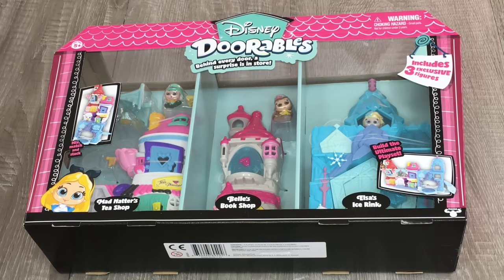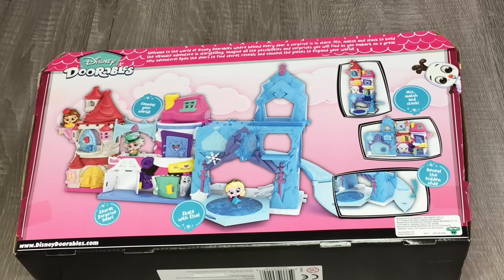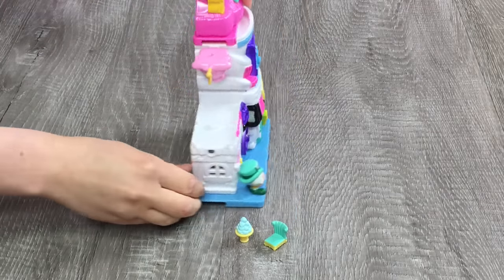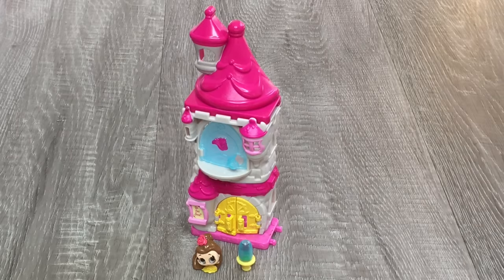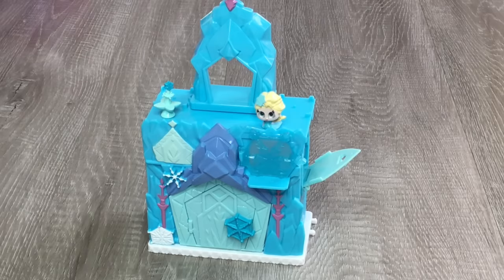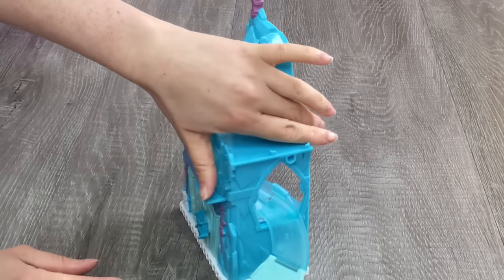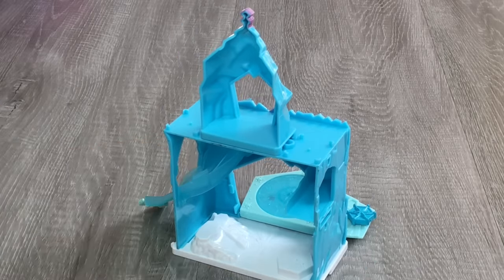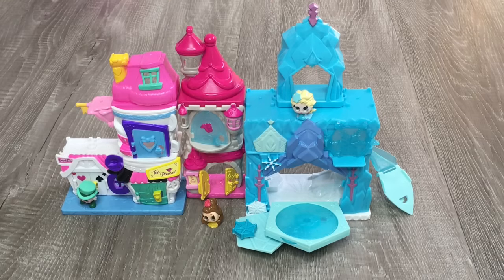Setting Up American Girl Doll Disney Descendants Audrey and Uma Loft Beds!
- AGOSF

by Dan Phillipson
LICENSE #437782 non-exclusive STANDARD